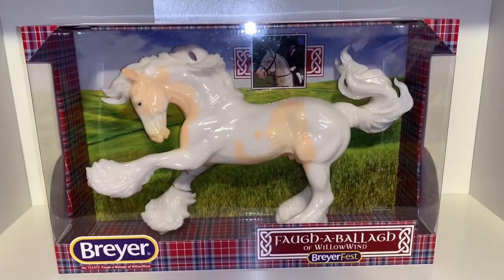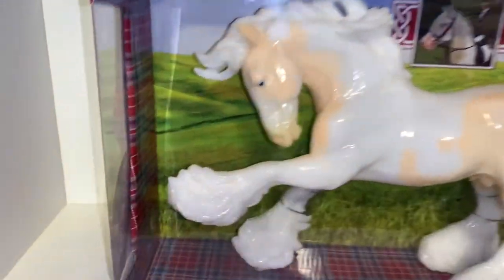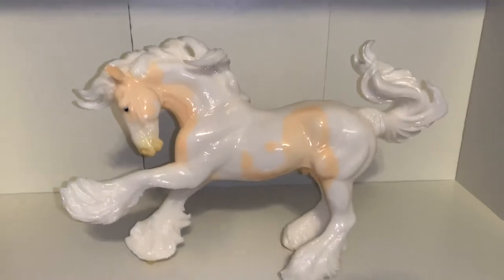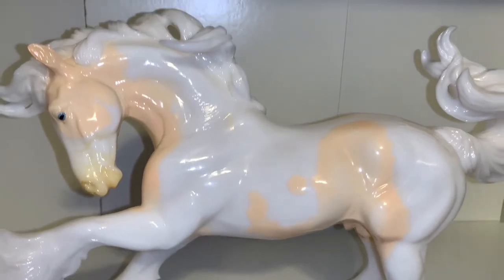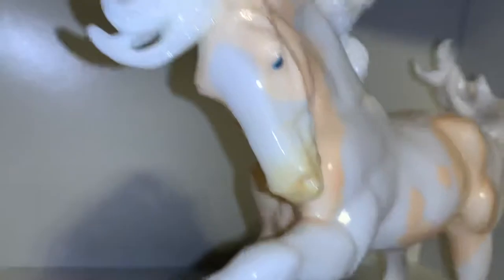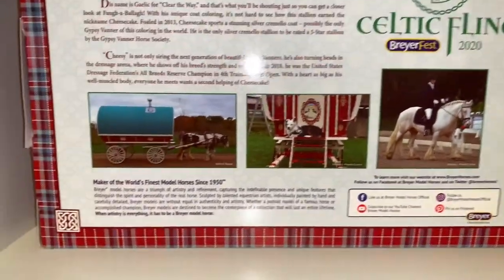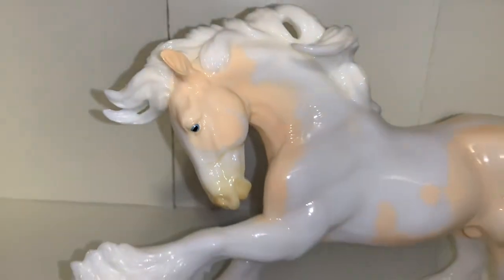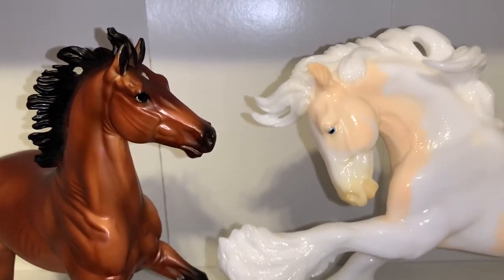Unboxing Breyer’s Glossy Faugh-A-Ballaugh (Cheesecake)!!!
Hi guys! Today I am going to be unboxing Breyer’s Breyerfest 2020 Store Special Glossy Faugh-A-Ballaugh (Cheesecake)!!! I have been waiting for this guy since July 2020 and I’m so excited that I finally got him! I hope you enjoy this video!